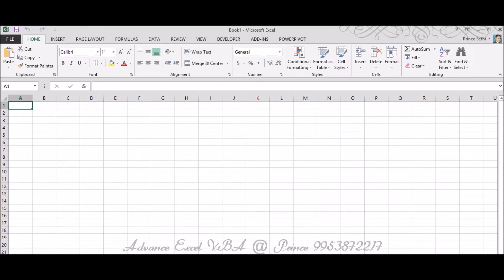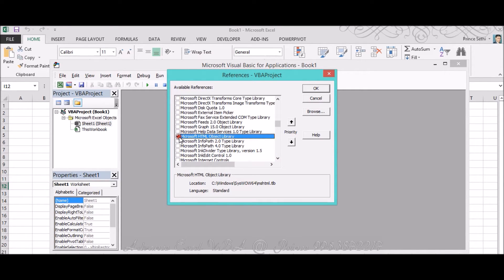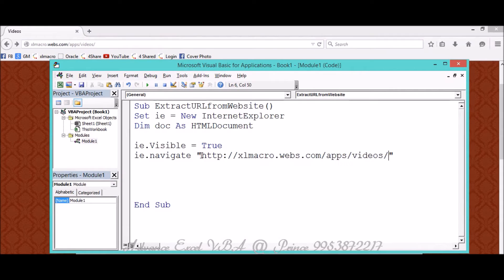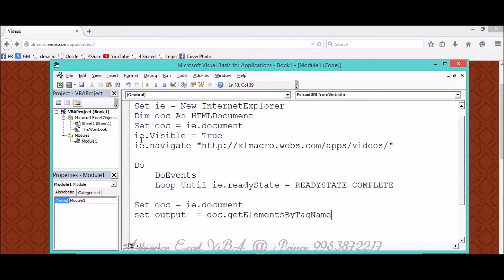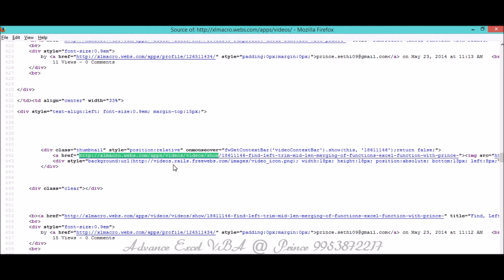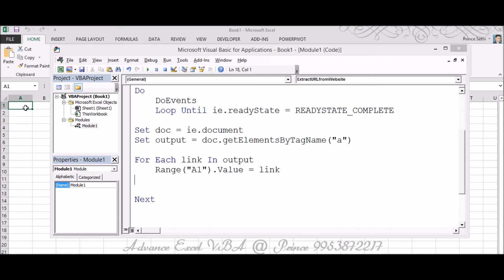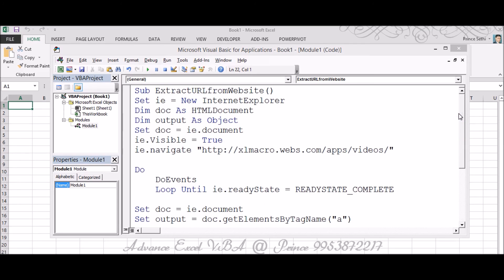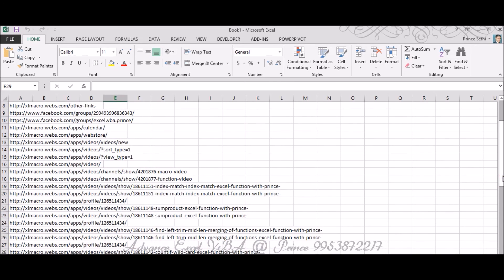Extract URL from website By Tag Name ( Advance Excel VBA Macro @ excelprince.com)